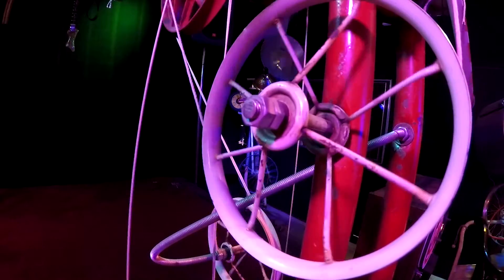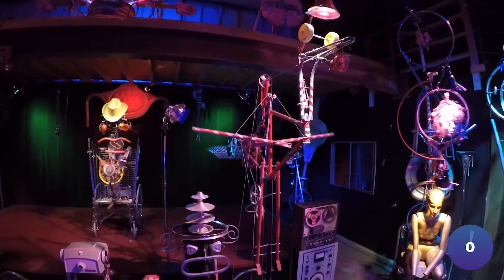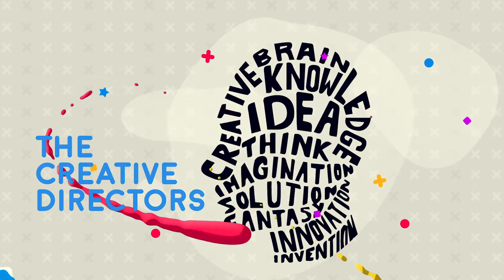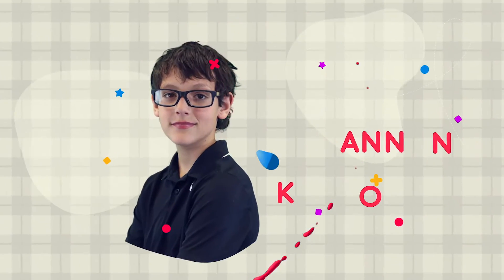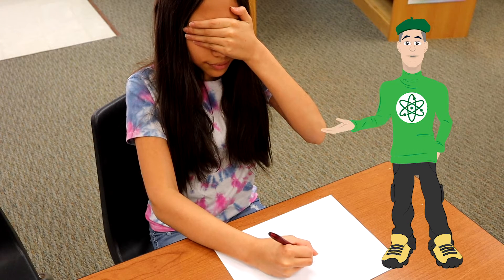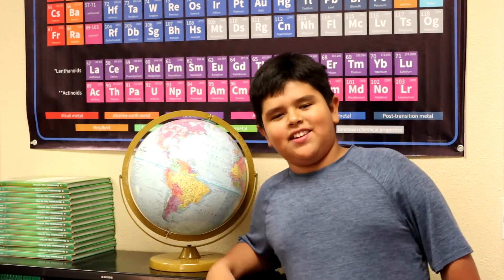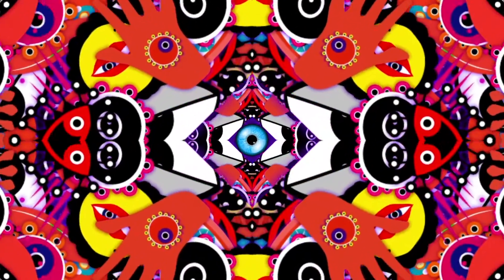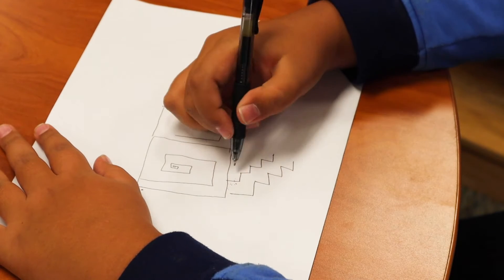The Universe Within Lesson 8: Draw Your Portrait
The Universe Within is a STEM world-building course that will help you find creative ways to explore inner sensations and perceptions. The closed eye drawing is a great creative visualization technique. In lesson 8, you’ll draw with your eyes closed so that you can feel new inner dimensions of you. Today, you’ll create a playful self-portrait.